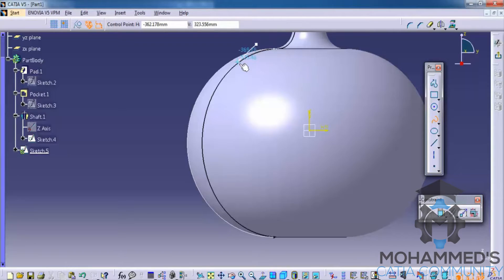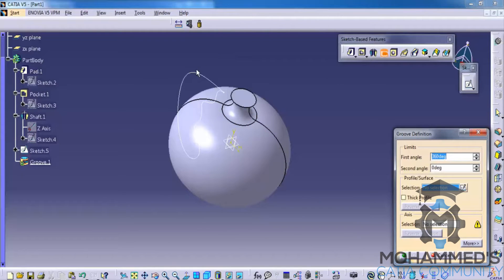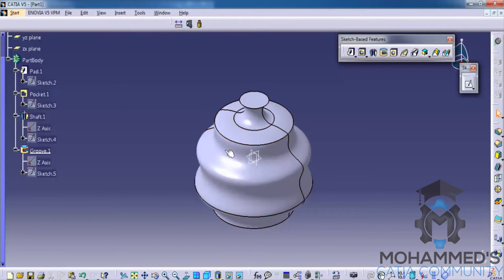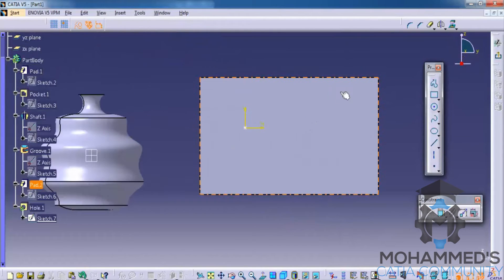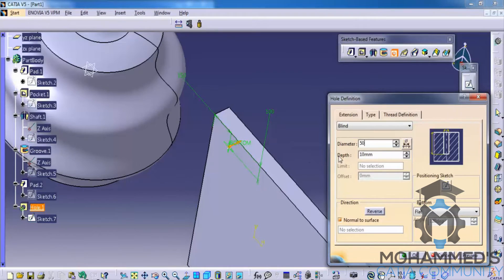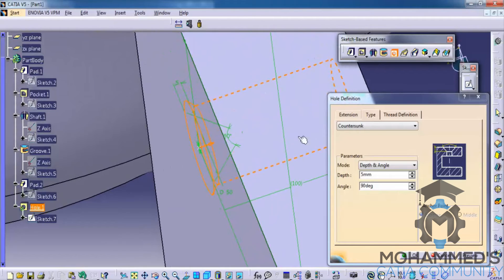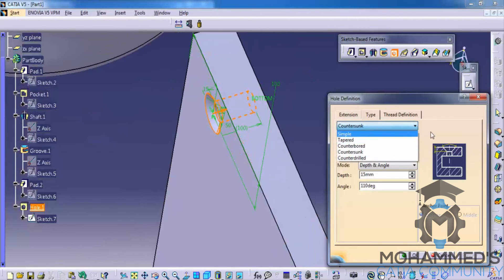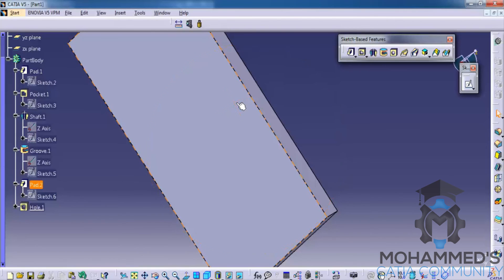Catia V5 BrushUp Video|Sketch Based feature tools Part 2|PDW|Mechanical,Aerospace Engineer's